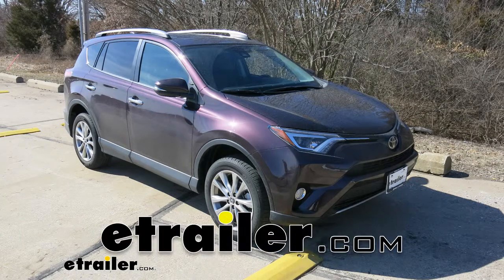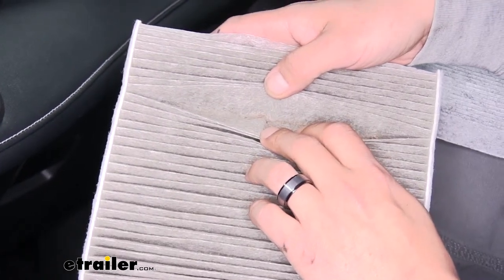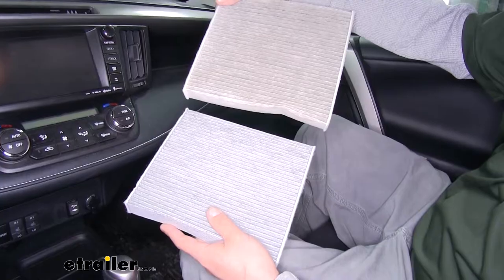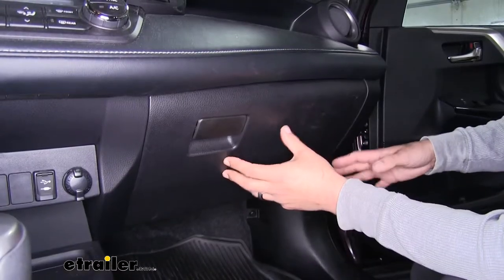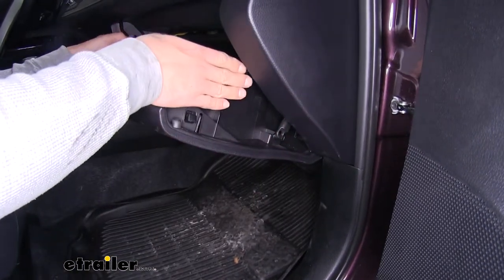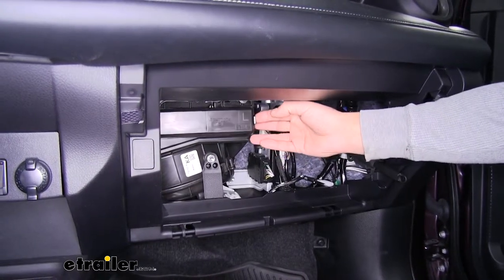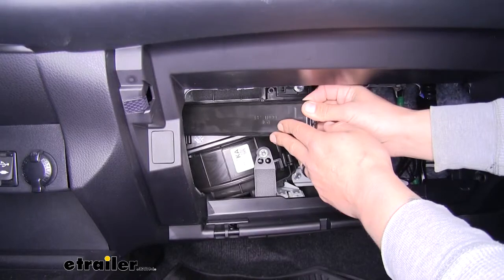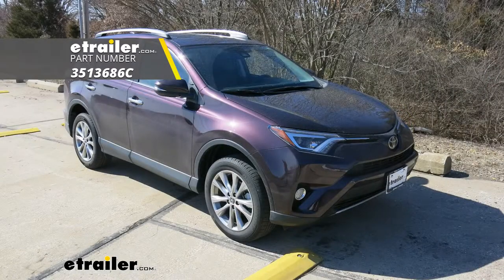etrailer | PTC Custom Fit Charcoal Cabin Air Filter Installation - 2018 Toyota RAV4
Today on our 2018 Toyota RAV4, we're going to be taking a look at showing you how to install the PTC Custom Fit Cabin Air Filter. Here you can see there's quite a bit of difference between our new cabin filter and our old one. Now obviously you can see that our old cabin filter is working because it's actually starting to turn brown, but if we open up the pleats, we can see that there are larger pieces that are getting caught in our filter. Which, if those larger pieces get past the filter and make their way into our cooling system, it can do a lot of damage and cause a lot of back pressure in the system.But with our new cabin filter, it's going to make sure that it filters out all those particles and allergens in the air so we can have fresh air, make sure it's healthy when we're inside of our RAV4. Now the real big difference between the one we pulled out and the one we're going to put in, is that the new one is actually a charcoal filter, so it's going to do a lot better with filtering out odors, whether it's smoke or exhaust fumes, than the standard white media filter.Whenever we're driving down the road, car maintenance is typically one of the last things we're thinking about. Usually people remember, "Oh, I need to get my oil changed, and I need to fill up with fuel," but their cabin filter's one of the last things on their mind.

Our cabin filter's going to filter out all the pollutants and allergens so we can enjoy our ride inside. Now there's no need to worry about having somebody else do it because it is an extremely easy process. Let's show you how to get it done now.To begin our installation, we're going to come to the passenger side in the front, and we'll come to our glove box and open it up. Now if we move over to the passenger outside, we're going to have dampener right here. Now the dampener right here, that's just going to control the glove box and keep it from slamming down when we open it up, but we need to remove this rod right here.

If we just grab it and we pull towards the outside, it'll pop off, but it's still attached on the top.We're going to grab each side of our glove box and squeeze in so that these tabs can come past, and we can rotate our glove box down. Once we get it to about this position, we're going to pull out and away and we can sit our glove box down so we don't have to worry about holding it. Behind our glove box, we're going to have our blower motor and then this square panel right above it. On the right side towards the passenger side, we'll have this tab, we're going to press in, and we'll pull that cover out and then pull out and away.Cabin filter will be right inside, we'll go ahead and pull it out, then we can grab our new cabin filter. You want to pay attention to the arrows and the air flow.

We want to make sure that they're pointing in the correct direction. Then we'll slide our cabin filter in, and we can take the door, make sure that arrow's pointing up, we'll slide this section into the small notch inaudible 00:02:51 driver's side, and click the door closed.We'll pick up our glove box, line up those tabs, press it in place, rotate it up, and then we can re-hookup that dampener. Then just take the dampener, just going to press it back on to that rod, and we're ready to hit the road. That'll finish up your look at the PTC Custom Fit Cabin Air Filter on our 2018 Toyota RAV4.